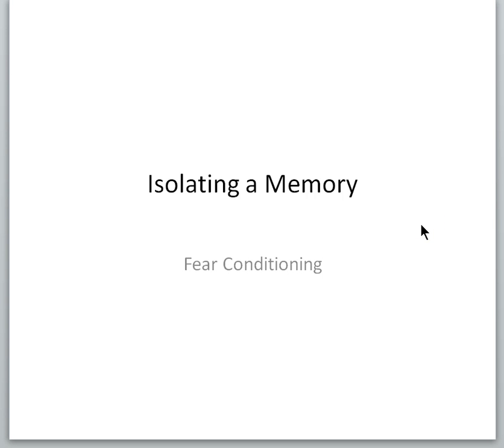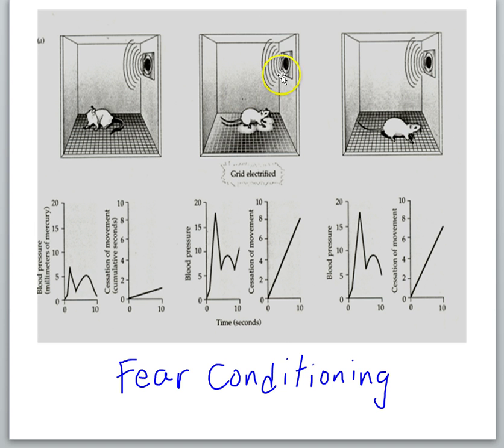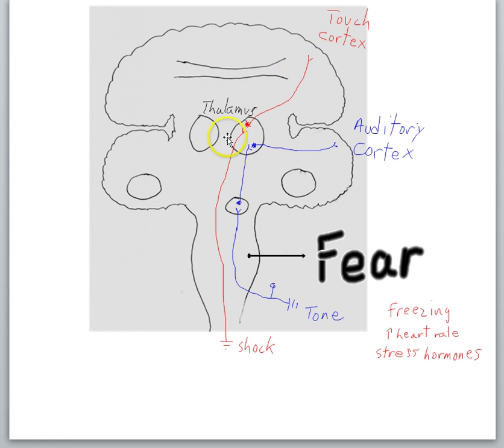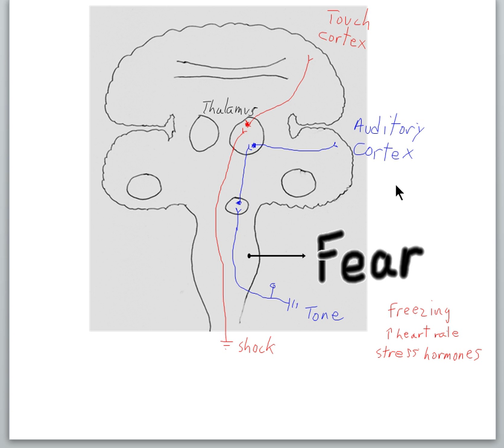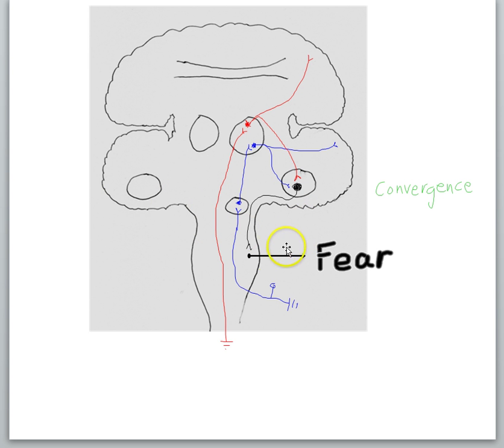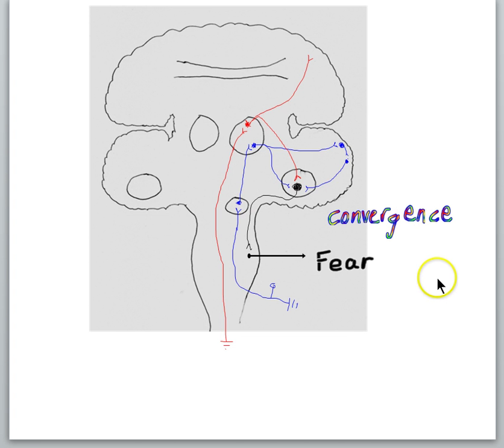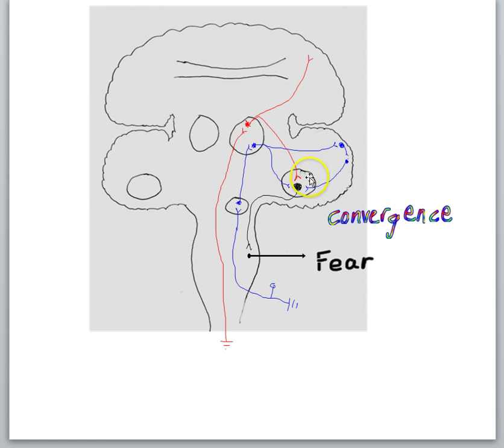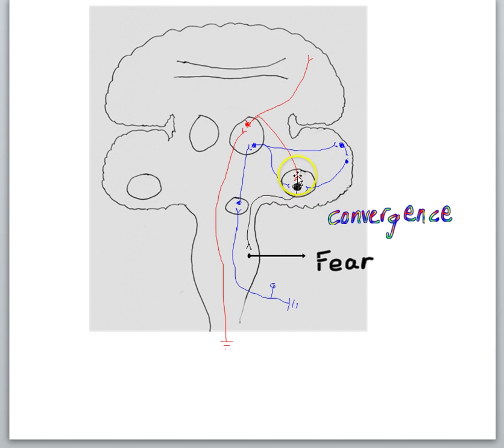Fear conditioning 2016